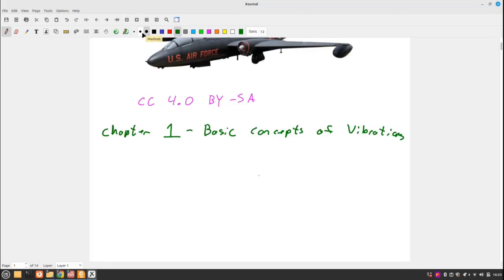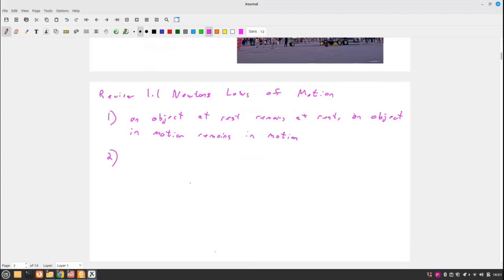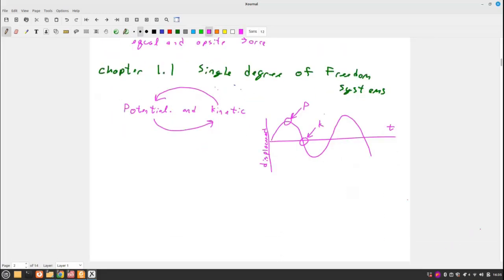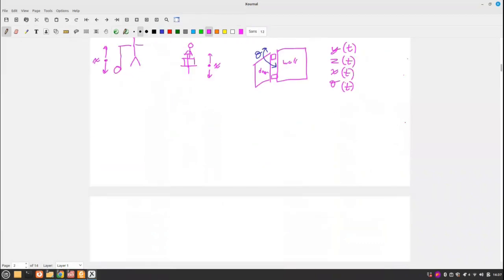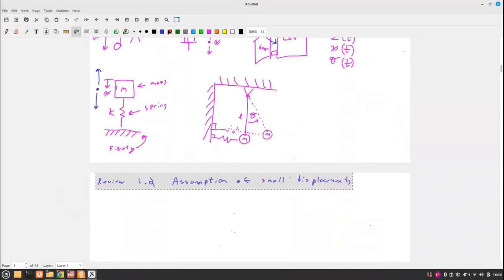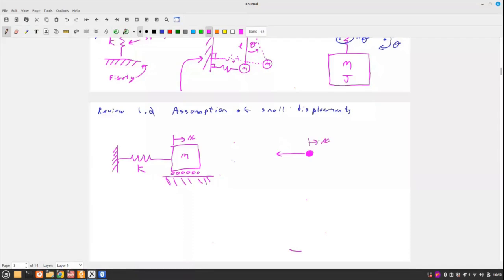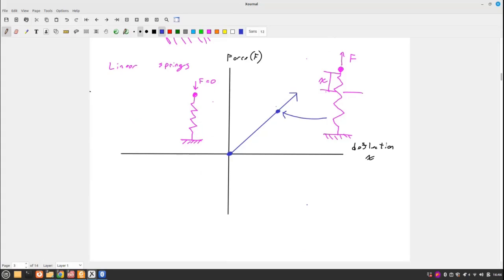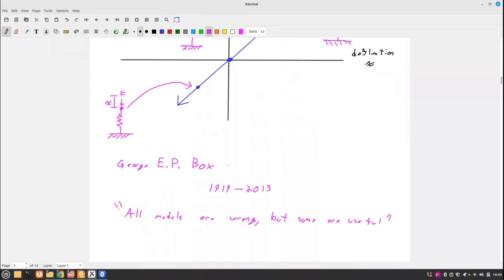Vibration Lecture #2 - Section 1.1 - Introduction and Single Degree-of-Freedom Systems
Vibration Lecture #2 - Section 1.1 - Introduction and Single Degree-of-Freedom Systems - from the text "Vibration Mechanics: A Practical Introduction for Mechanical, Civil, and Aerospace Engineers". A lecture delivered by Austin Downey.